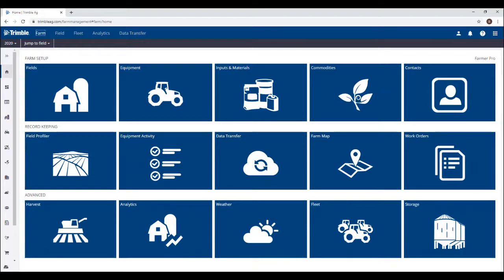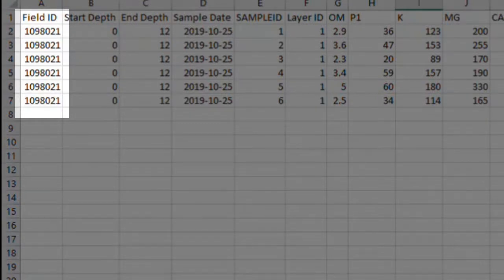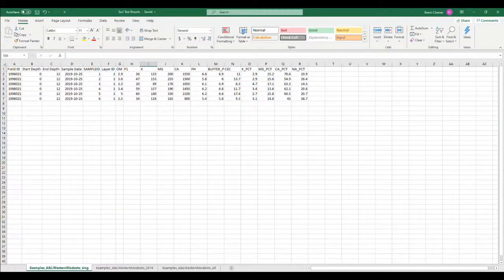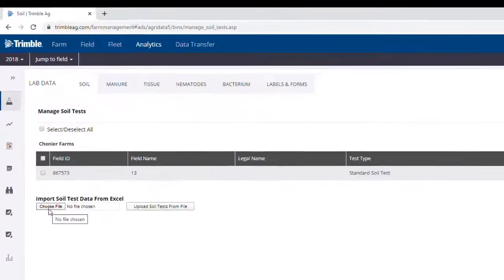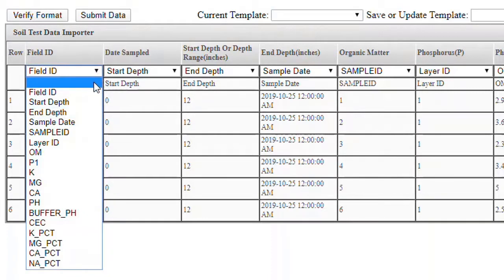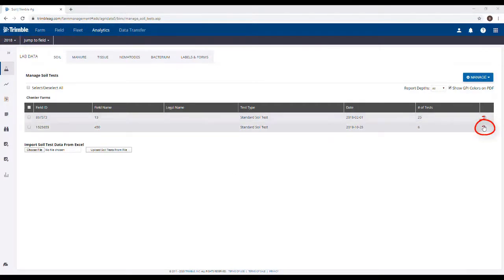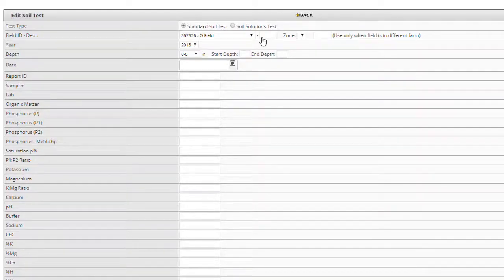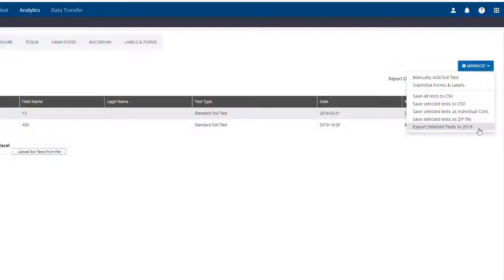Uploading Soil Sample Data | Online Training | Trimble Ag Software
This video details how to upload CSV soil sample data into the Trimble Ag Software.